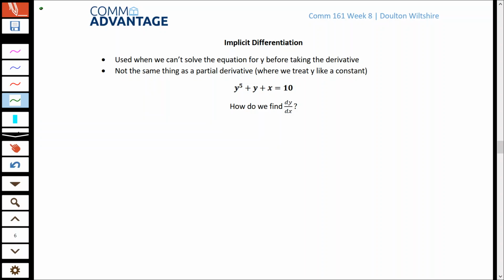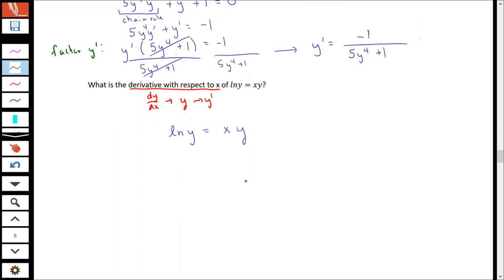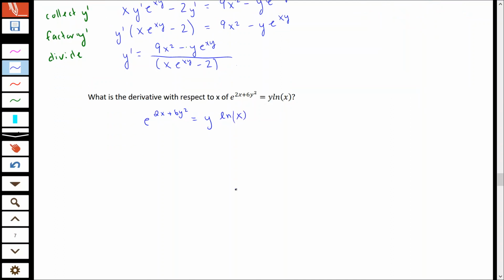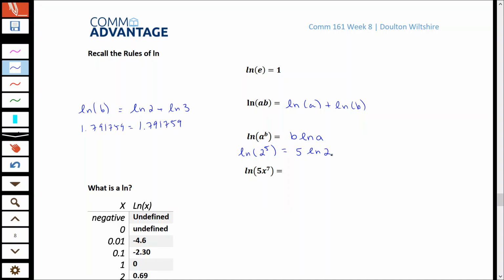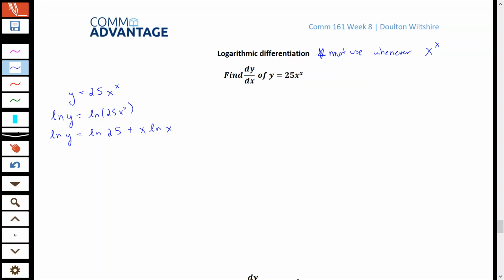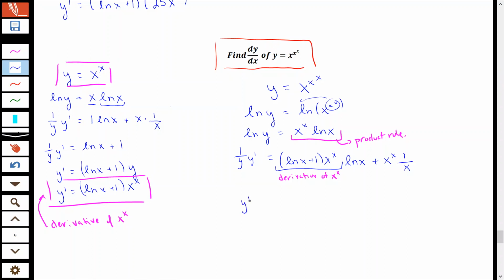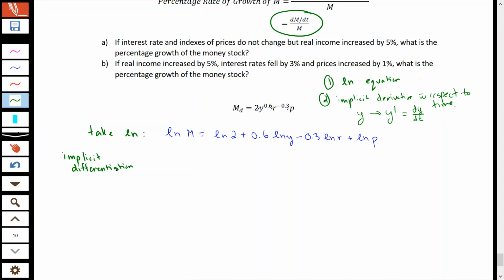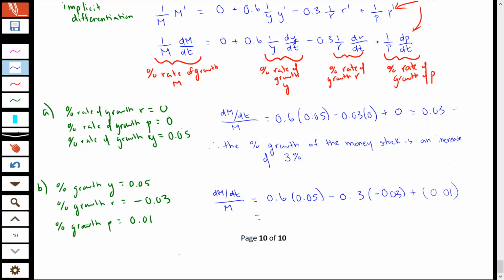Comm 161: Implicit and Logarithmic Differentiation